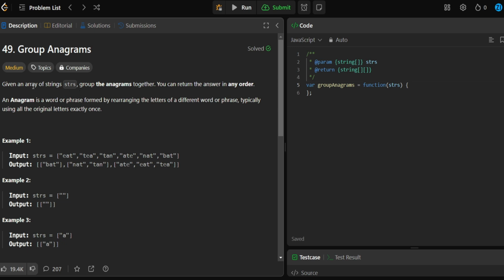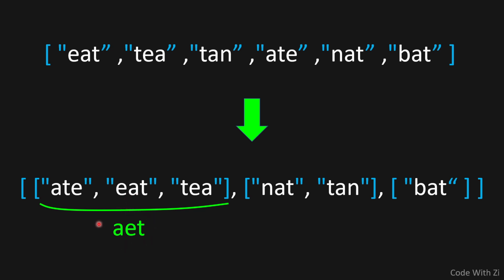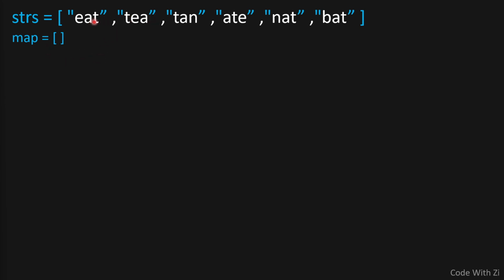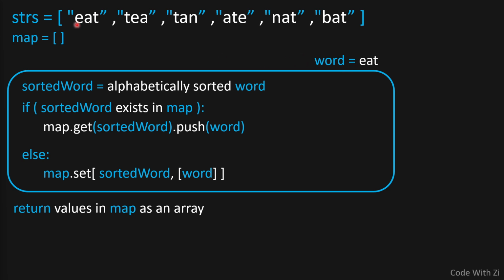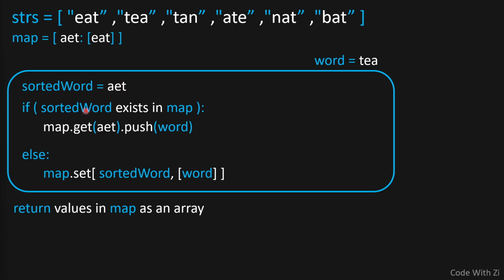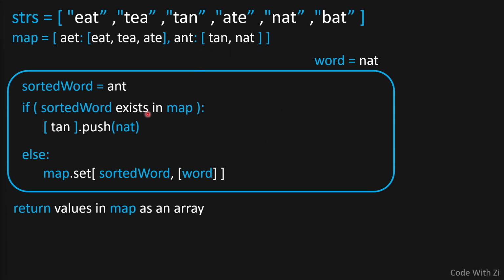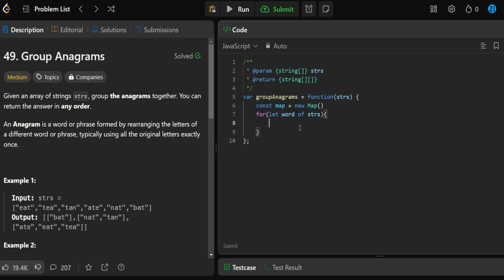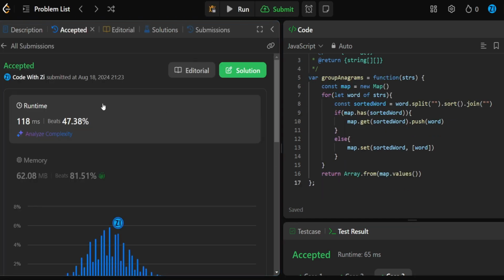LeetCode: 49. Group Anagrams (Visualized)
In this video I explain and show you how to code the solution for the LeetCode: 49. Group Anagrams problem in Javascript in the easiest way possible and while getting an optimal time complexity, I fully explain each step and each part of the code, trace and visualize the algorithm to make sure you fully understand how to solve this leetcode problem.

Time Stamps🕒:
00:00  Reading the Question
00:35  Explanation & Visualization
07:43  Code